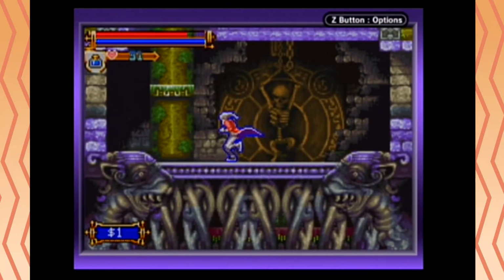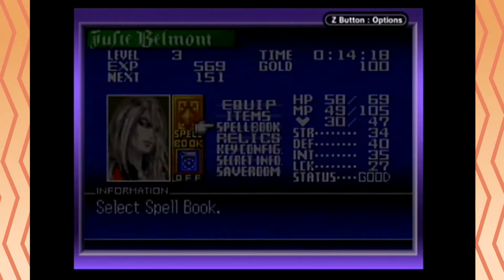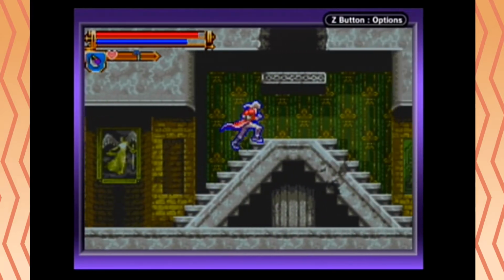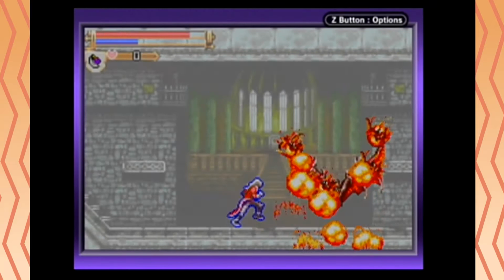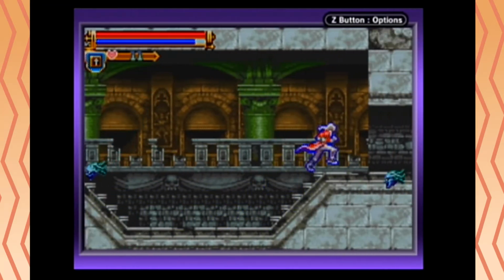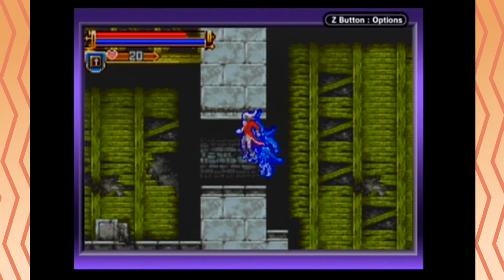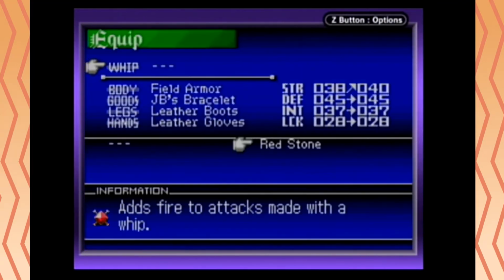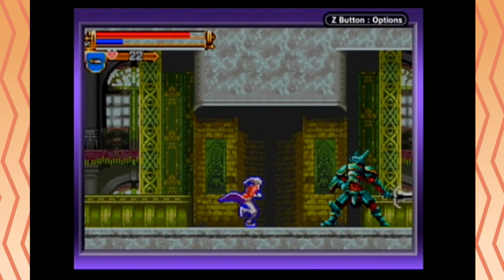Castlevania: Harmony of Dissonance part02: The Broiest of Bros | MoeChicken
Everyone knows bros trade jewelry!

*** MoeChicken let's plays Castlevania: Harmony of Dissonance for the GBA! ***